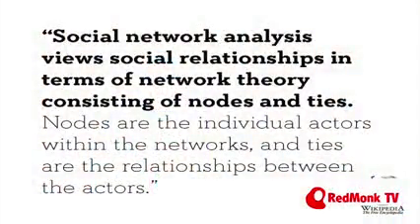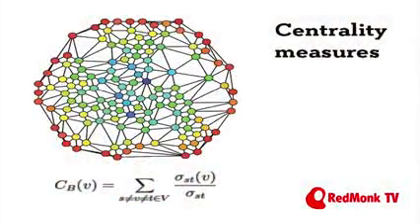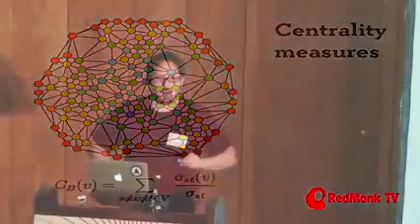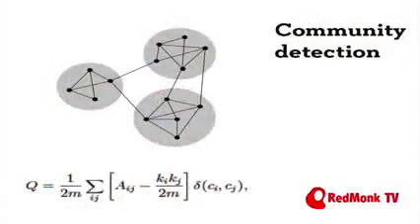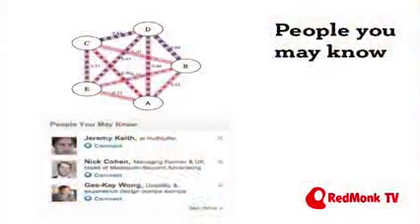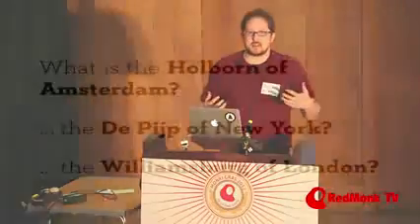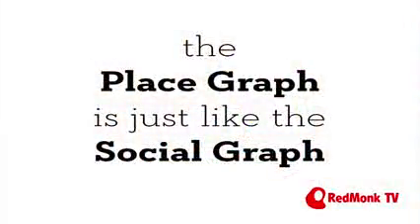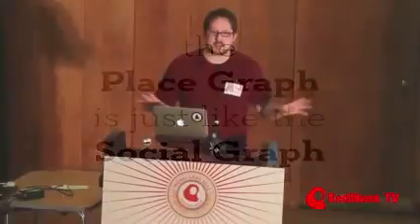Data about Developers, Hacks about Hackers, Matt Biddulph, Nokia